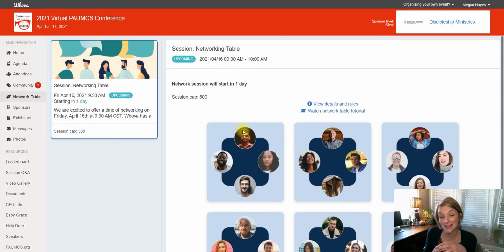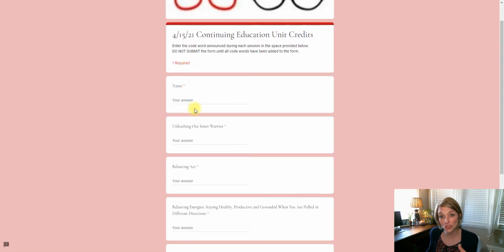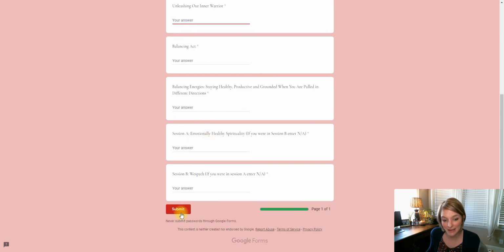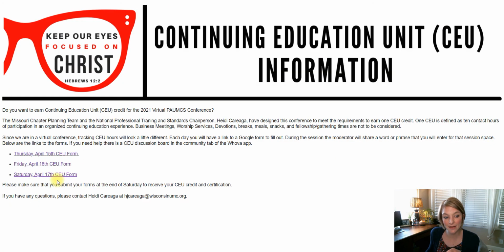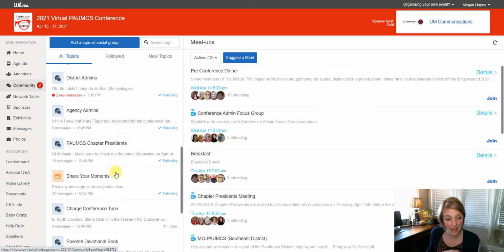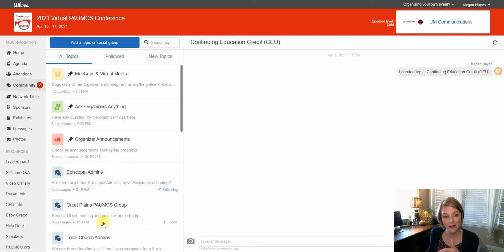PAUMCS Help Video